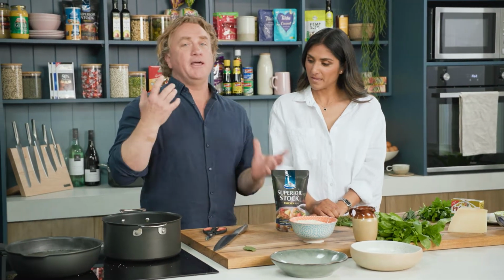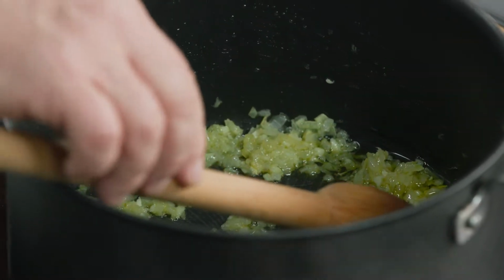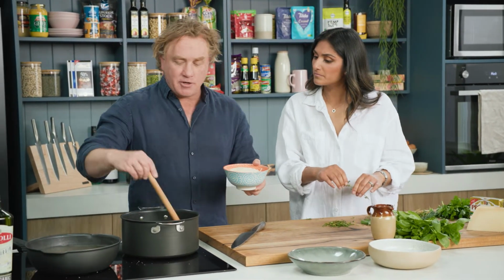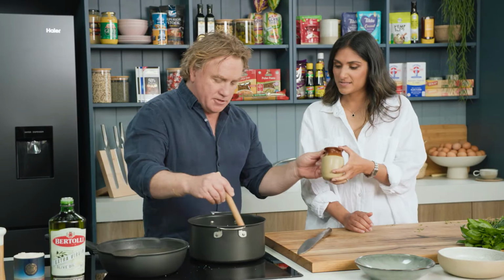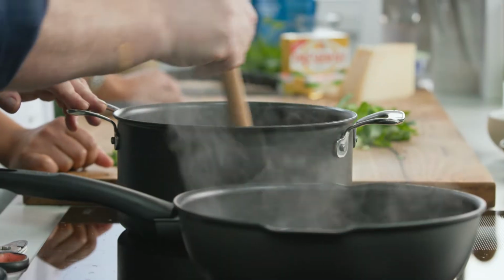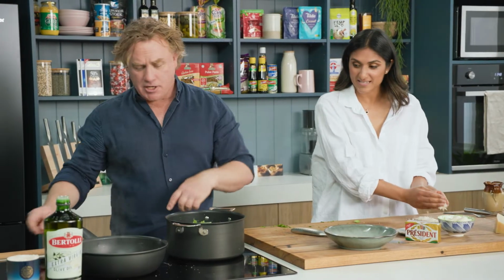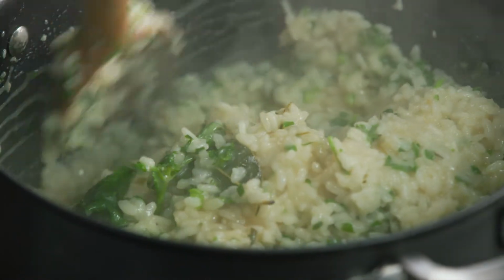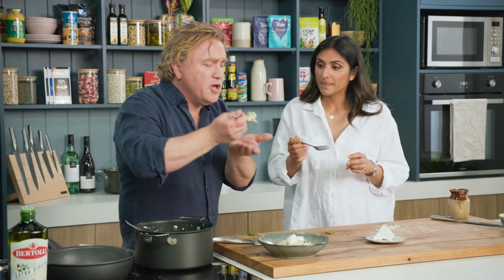Classic Herb and Parmesan Risotto | GCBC14 Ep01